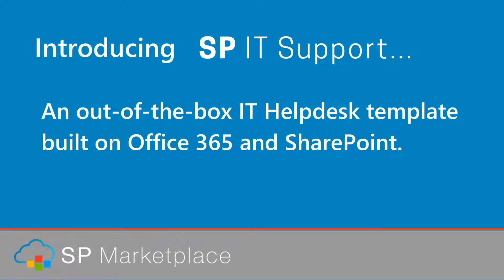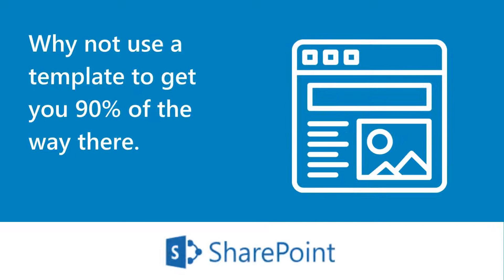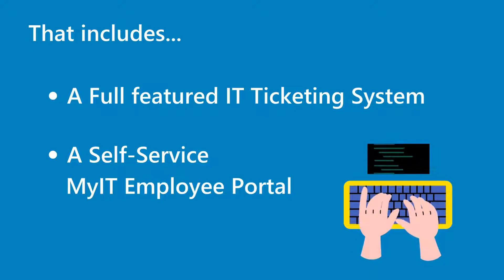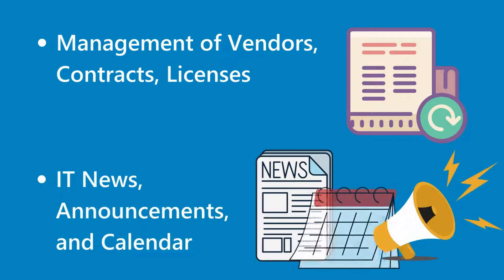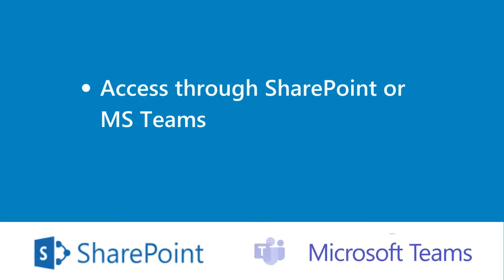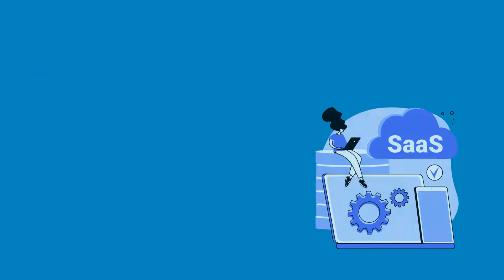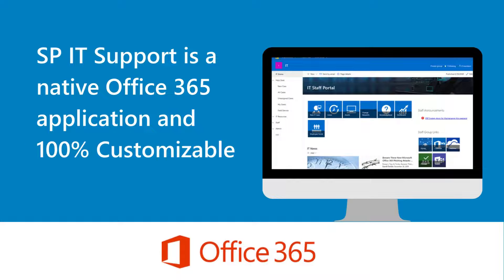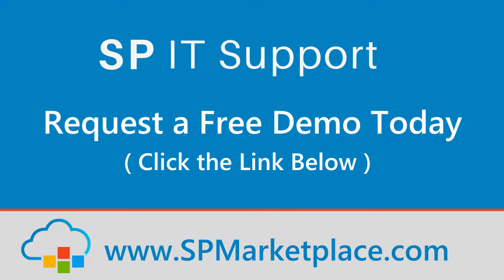SharePoint Online Helpdesk Template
Introducing SP IT Support

An out-of-the-box IT Helpdesk template built on Office 365 and SharePoint.

All Native!

Why not use a template to get you 90% of the way there.

Fully integrated with MS Teams

That includes:

- A Full featured IT Ticketing System

- A Self-Service MyIT employee portal

- IT Change Management

- Management of Vendors, Contracts, licenses

- IT News, Announcements, and Calendar

- IT Knowledgebase and FAQ

- Access through SharePoint or MS Teams

With the following optional add-ins:

- SAS Software Subscription Management

- MS Teams Governance

- External user tickets thru web form

- Email correspondence in ticket

SP IT Support is a native Office 365 application and 100% Customizable

SP IT Support
Request a Free Demo Today